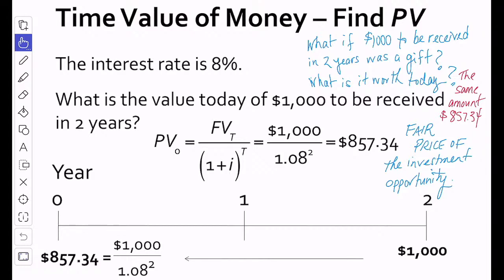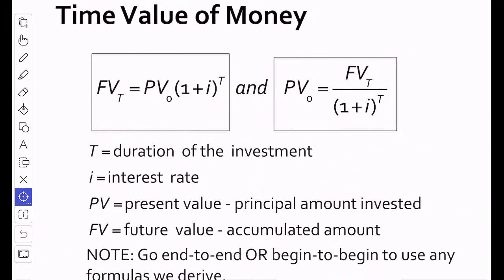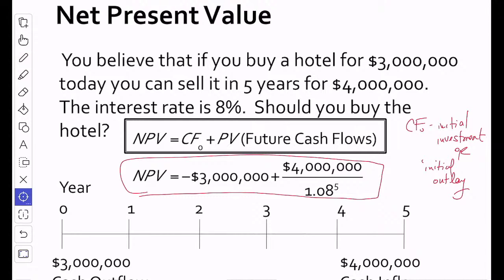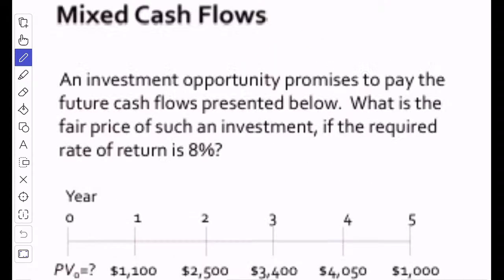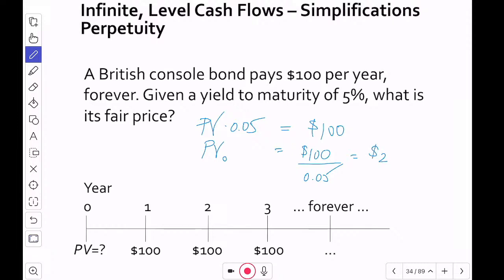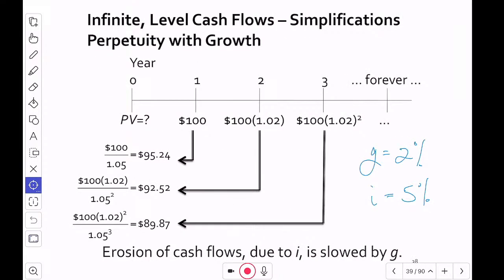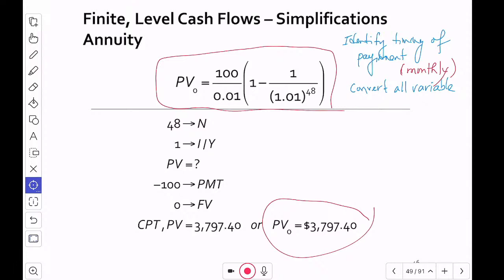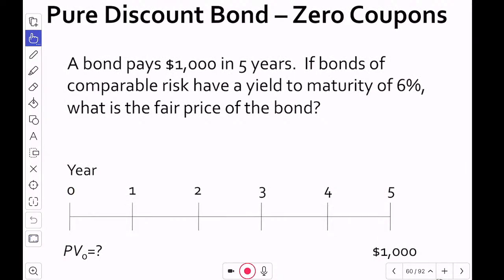FinaLongobardi - September 3, 2021 - 9AM AST/EST